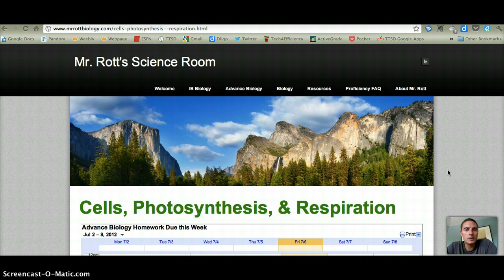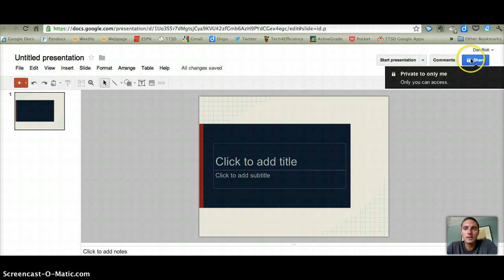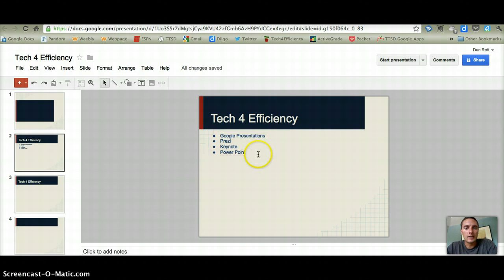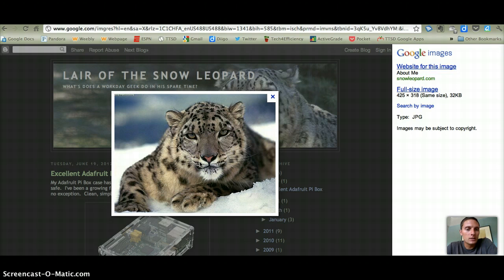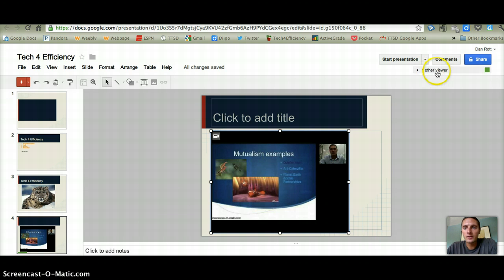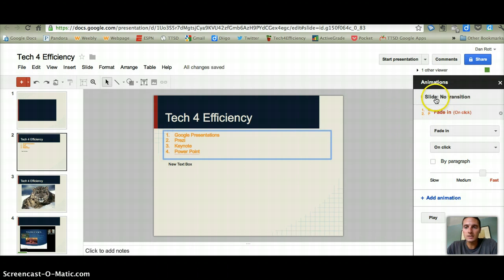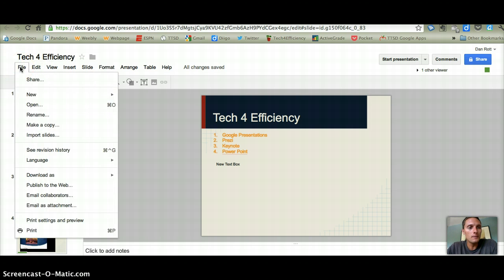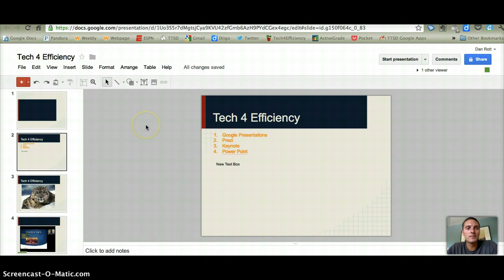Introduction to Google Presentations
Introduction to Google Presentations for TTU Beginning Technology for Efficiency & Assessment